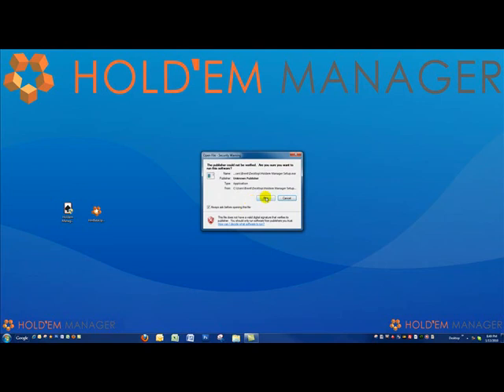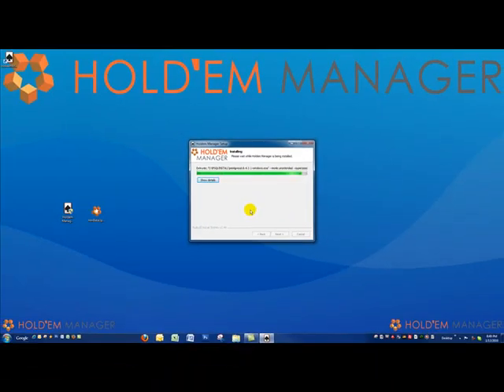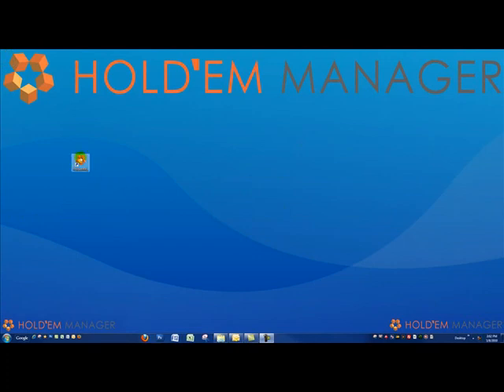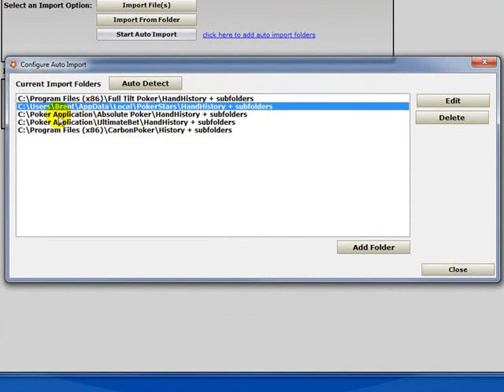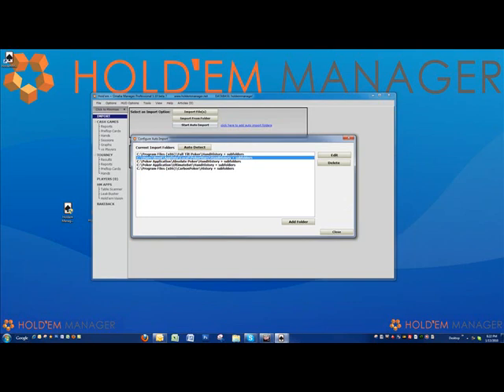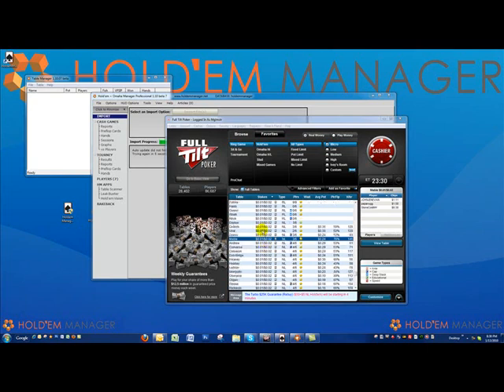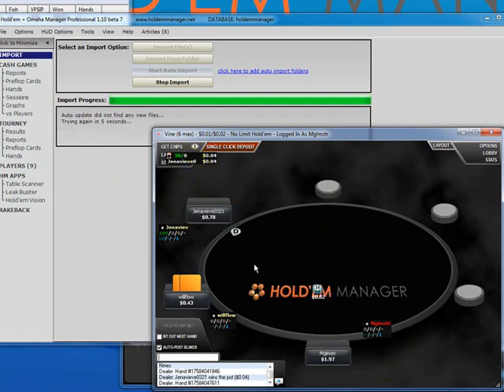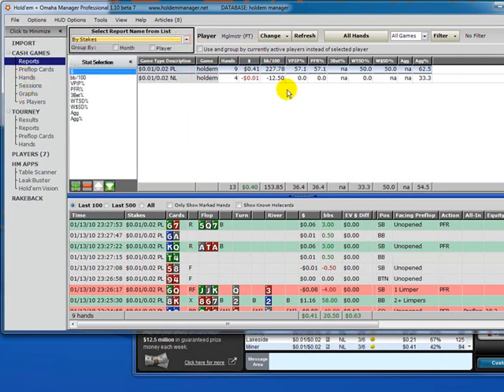Holdem Manager Install Guide